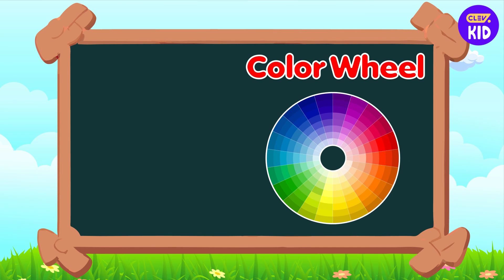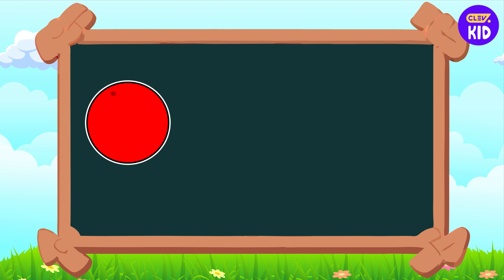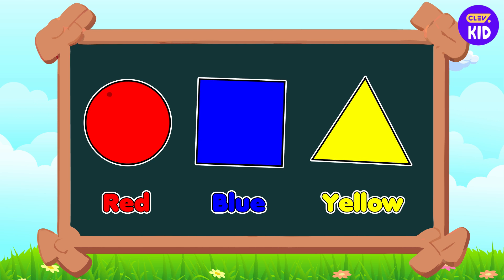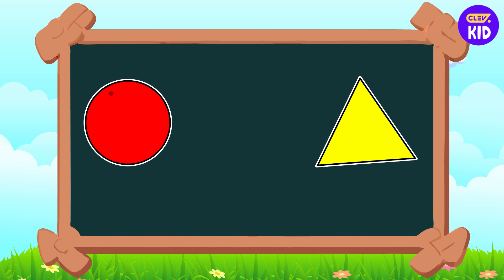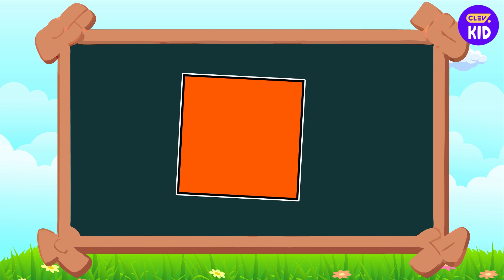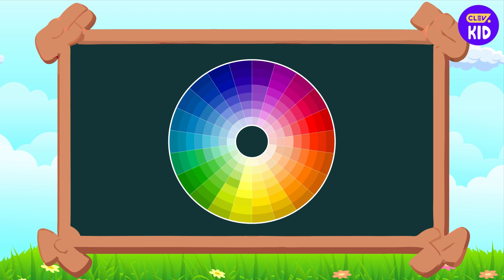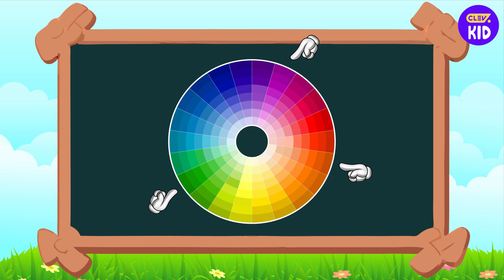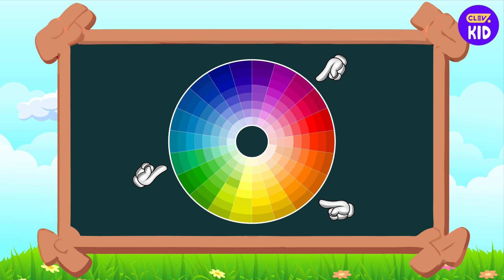ClevKid | Color Wheel for Kids, Toddlers & Preschool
Learn about the color wheel with ClevKid! This educational video teaches kids, toddlers, and preschoolers about primary, secondary, and tertiary colors in a fun way.